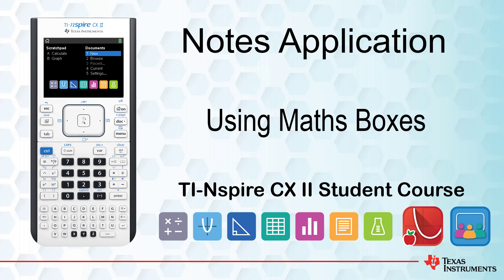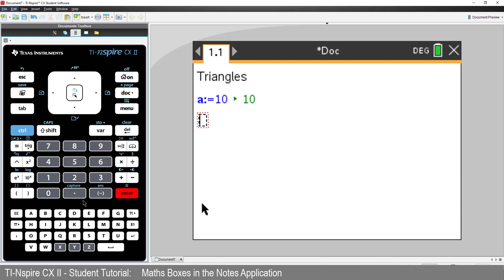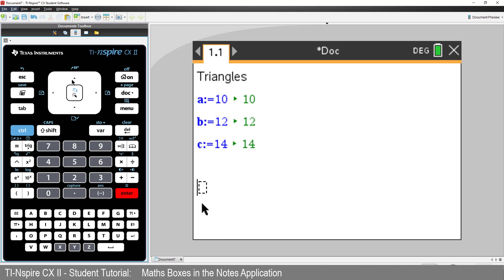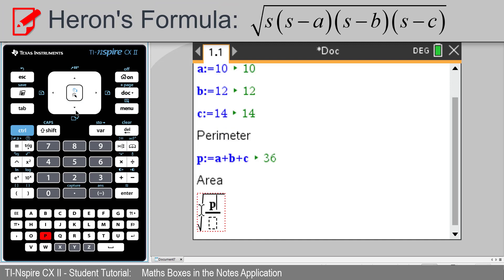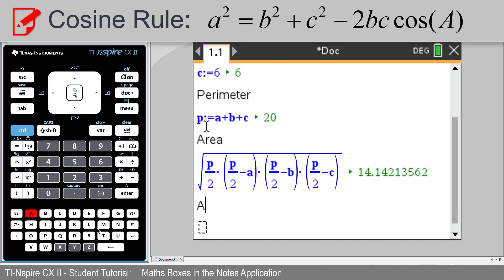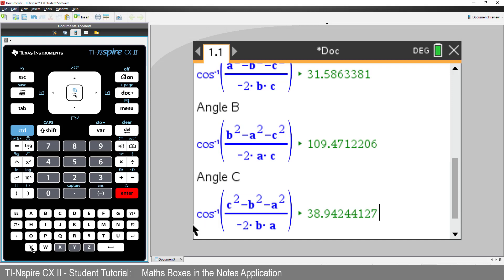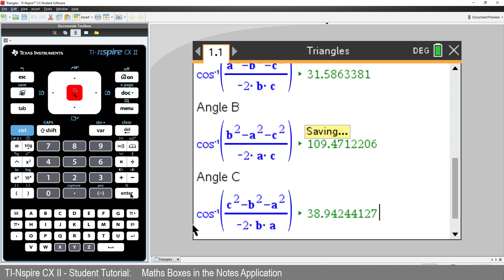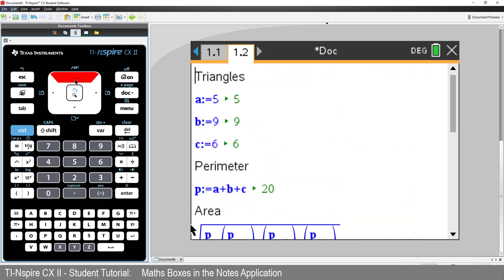Maths Boxes | TI-Nspire CX II | Getting Started Series – Notes Application and Widgets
his tutorial is part of a complete getting started series for the TI-Nspire CX II. Watch the entire series from the Texas Instruments Australia